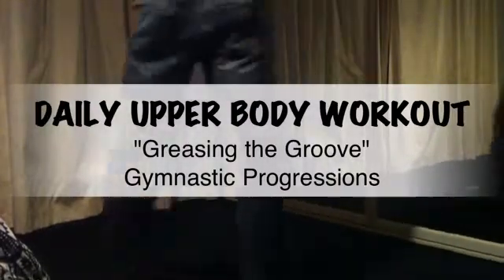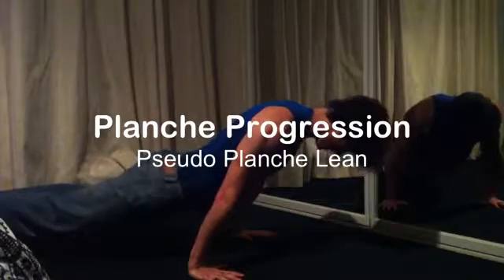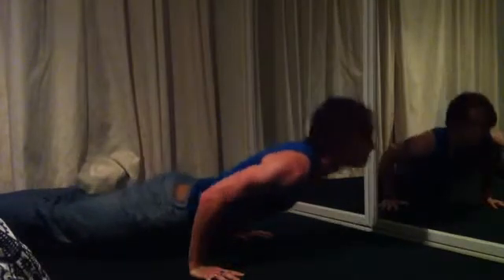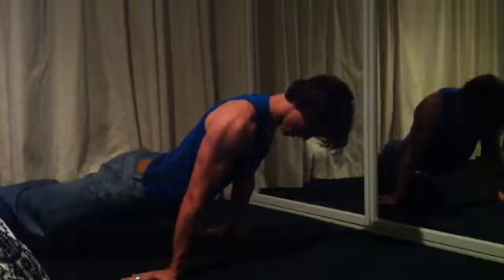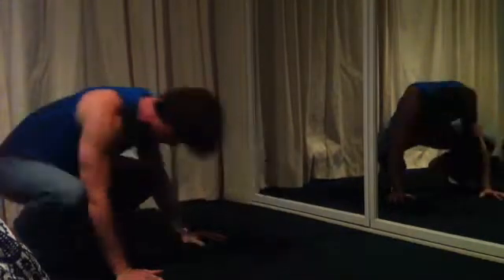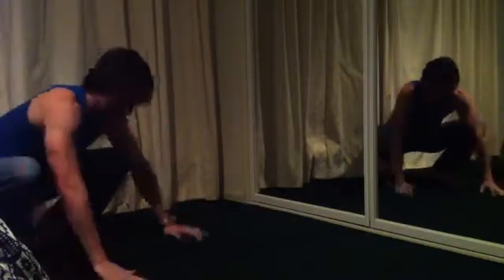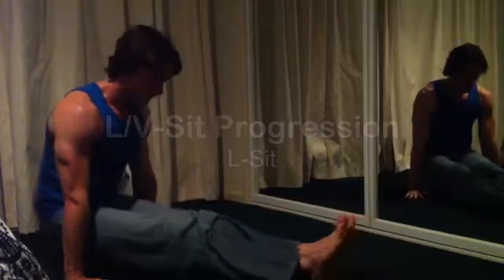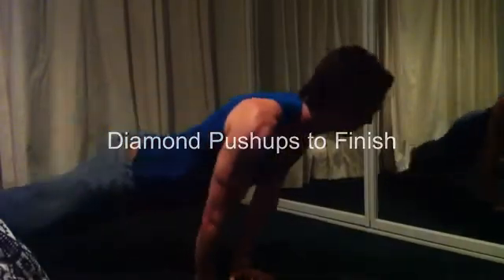Geoff's Daily Upper Body Workout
This is my daily upper body workout, where I am aiming to develop a few gymnastic moves.  I'm still going to hit the gym for the upper body, but this stuff will be my foundation.  My typical routine:
1.  Pseudo Planche Lean (Fingers forward, fingers back, and hands out wide).
2.  Pseudo Planche Push Ups
3.  Frog Stand
4.  L/V-Sit
5.  Diamond Push Ups
Hold times, reps and sets vary from day to day, never pushing to failure, aiming to do this 1-2 times per day as a minimum.